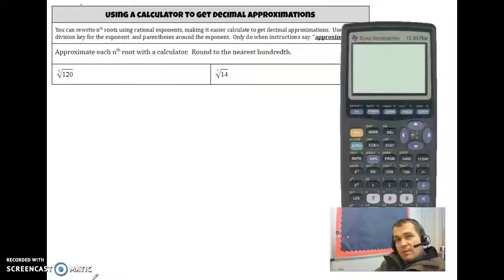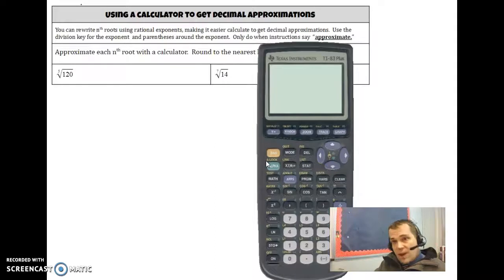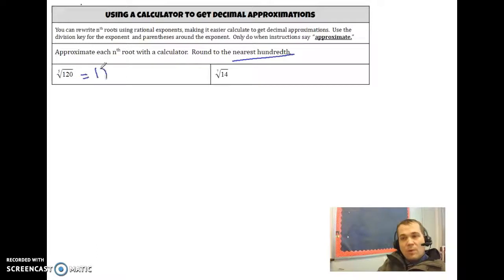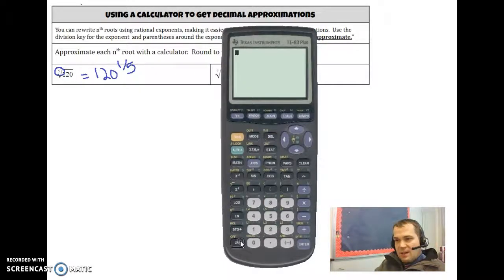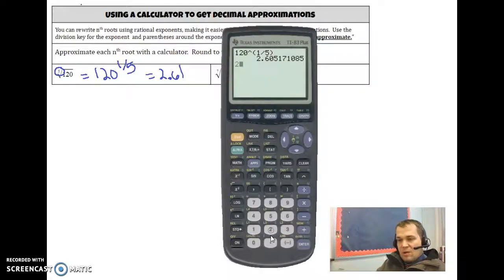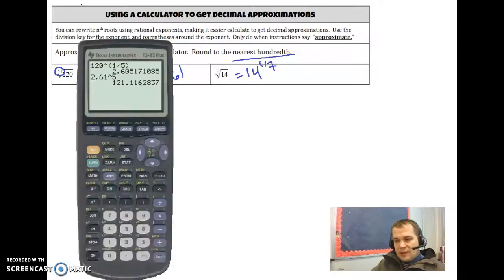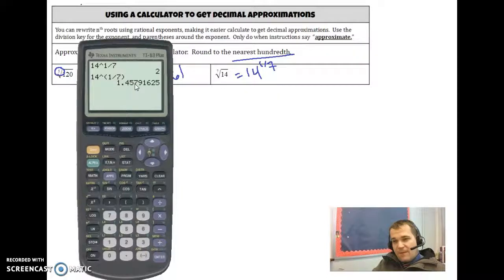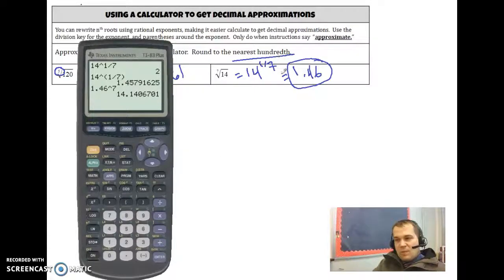unit 5 ex17